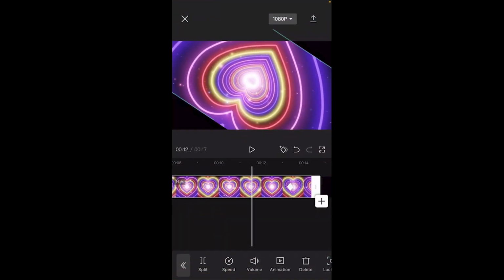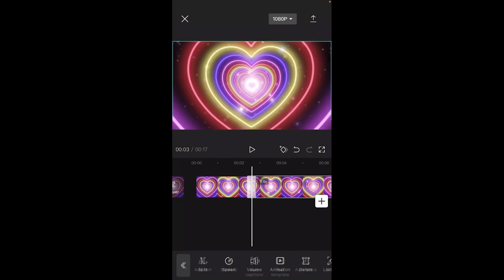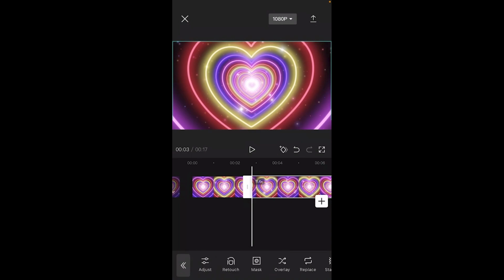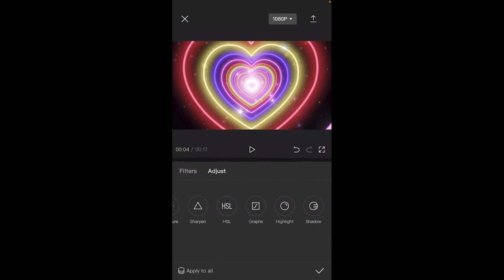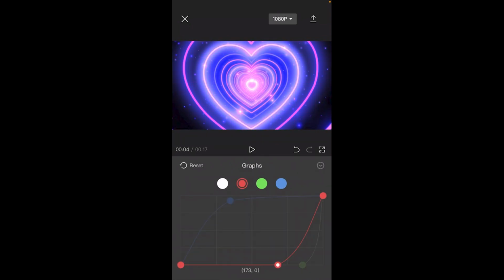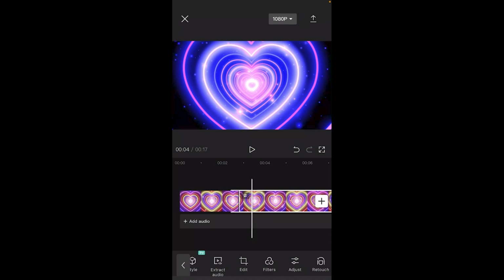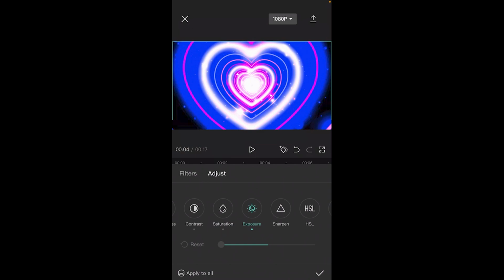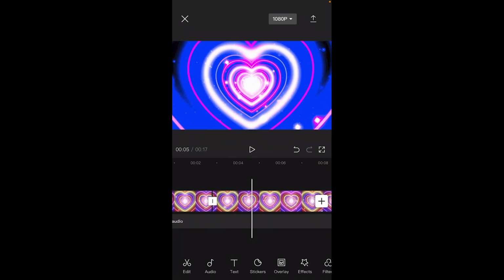How to make glitch effect in Capcut 2023 (Simple & Easy)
Looking to add a cool and trendy glitch effect to your Capcut video? Look no further! Our step-by-step tutorial on how to make a glitch effect in Capcut 2023 is simple and easy to follow, even for beginners. Impress your audience and stand out from the crowd with this fun and creative editing technique.

Watch now to learn how to add glitch to your Capcut videos and take your content to the next level!